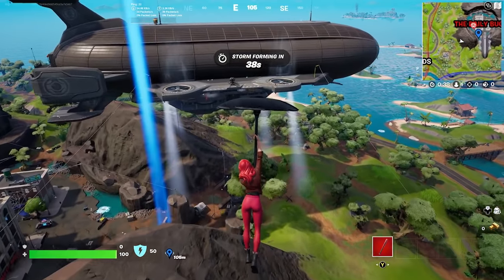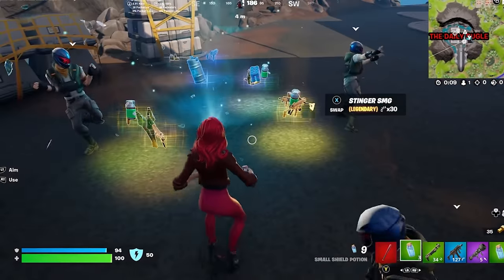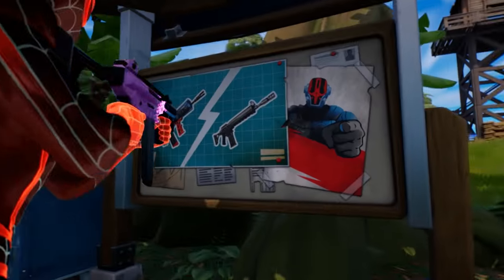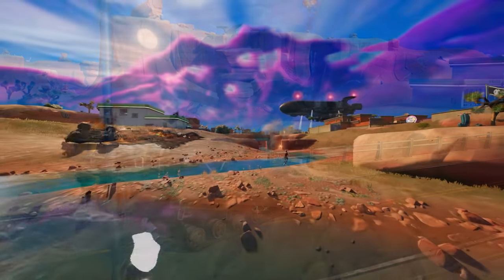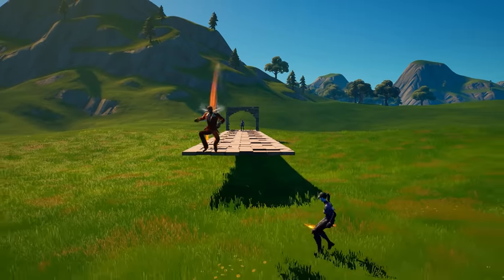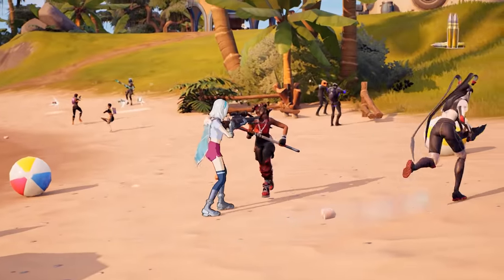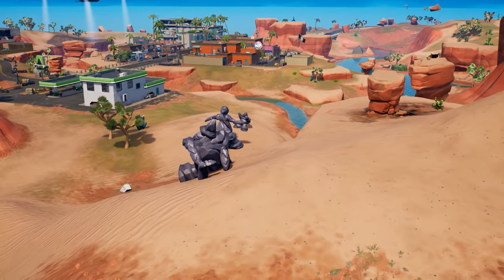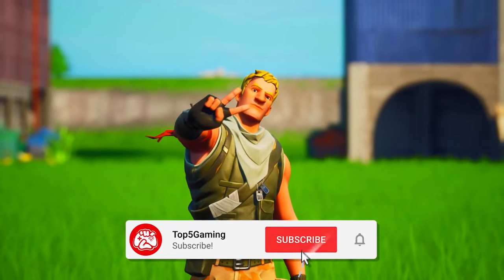20 SECRETS In Fortnite Season 2's FIRST UPDATE!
Fortnite Season 2's FIRST Update - EVERYTHING NEW!